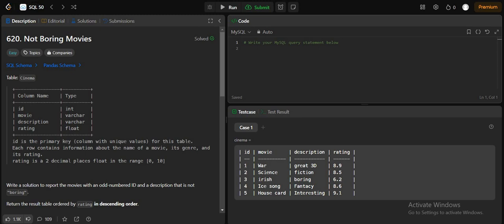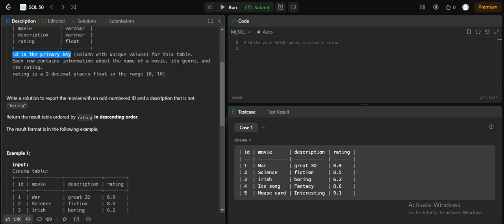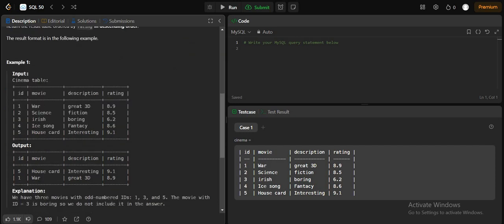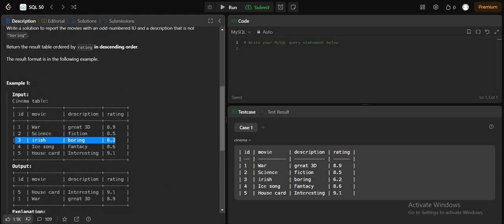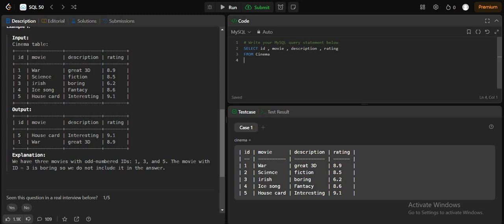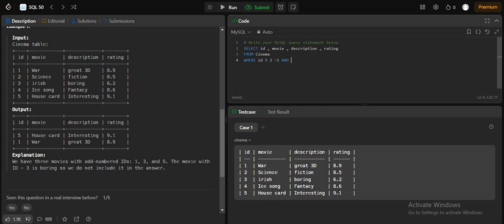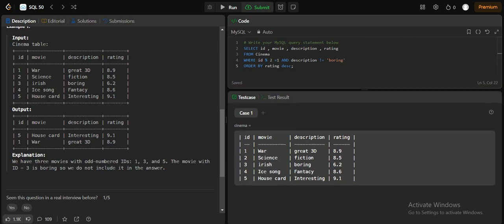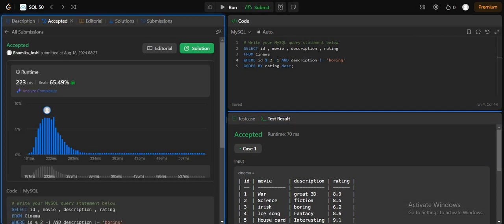SQL Query Explained: Report Movies with Odd-Numbered IDs and High Ratings | Quick Placement Prep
🎬 Welcome to She Codes! Your Ultimate Destination for Quick Placement Prep 🎬

👋 Hello, Coders! Welcome back to She Codes, your one-stop destination for mastering coding concepts and preparing for your dream job. In today's video, we dive into a commonly asked SQL problem that you might encounter in your coding interviews or placement exams.

📝 Problem Statement:
We are given a Cinema table that contains information about movies, including their ID, title, description, and rating. The goal is to write a SQL query that:

Filters movies with odd-numbered IDs.
Excludes movies with a "boring" description.
Orders the results by their ratings in descending order.
This problem tests your understanding of SQL filtering conditions, modulo operations, and sorting techniques—skills essential for data retrieval and analysis in any technical role.

📊 Example Table:
Here's an example of what the Cinema table might look like:

id movie              description rating
1 War great                      3D            8.9
2 Science                 fiction         8.5
3 irish                     boring             6.2
4 Ice song                Fantacy         8.6
5 House card     Interesting         9.1

✅ Desired Output:
We need to filter this table to return only the movies with odd-numbered IDs and descriptions that are not "boring." The result should be sorted by the rating column in descending order. Based on the example table, the output will be:

5 House card Interesting 9.1
1 War great 3D 8.9

🛠️ SQL Solution:
To achieve the desired output, here's the SQL query that you can use:

🧠 Explanation:
Filtering Odd-Numbered IDs:

The condition id % 2 = 1 checks if the movie ID is odd. The modulo operation returns the remainder when the ID is divided by 2. If the remainder is 1, it’s an odd number.
Excluding "Boring" Descriptions:

The description != 'boring' condition ensures that only movies with interesting descriptions are included in the result set.
Ordering by Rating:

ORDER BY rating DESC sorts the movies by their rating in descending order, so you get the highest-rated movies at the top.
🎯 Why This Problem Is Important for Placements:
This problem is a classic example of how SQL can be used to extract meaningful data from a dataset. It tests your ability to:

Apply filtering conditions using WHERE.
Use modulo operations to identify specific IDs (odd or even).
Exclude irrelevant data based on specific criteria.
Order results for optimal presentation.
Mastering such problems is crucial for cracking SQL-based interview questions, especially when you are asked to manipulate and analyze data in real-time. By practicing problems like this, you sharpen your skills and increase your chances of performing well in technical interviews.

💡 Pro Tips:
Always pay attention to the details in the problem statement.
 Understanding the requirements thoroughly before jumping to code is key.

Practice writing SQL queries on platforms like LeetCode, HackerRank, or even in your local SQL environment. The more you practice, the more confident you'll be in interviews.

Make sure you understand the basic SQL operations like SELECT, WHERE, ORDER BY, and others. These are the building blocks of more complex queries.

🌟 What You’ll Learn in This Video:
How to filter records in SQL based on specific conditions.
Using modulo operations to work with numeric data.
Excluding specific data points from your query results.
Sorting data effectively to meet the requirements.

🎥 About She Codes:
At She Codes, our mission is to empower students and professionals by providing high-quality educational content focused on coding, problem-solving, and interview preparation. Whether you're gearing up for placements or just want to sharpen your skills, She Codes is here to support you every step of the way.